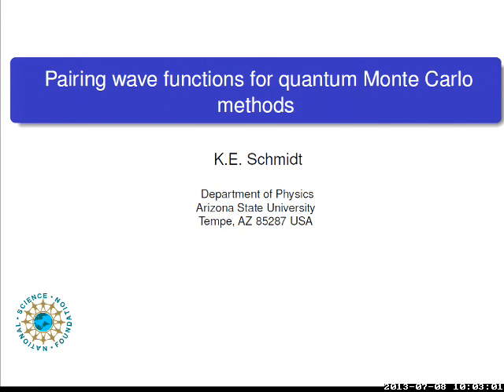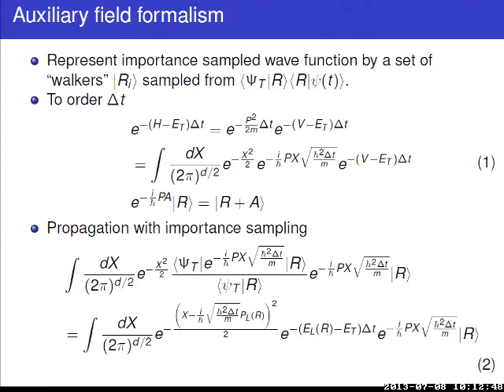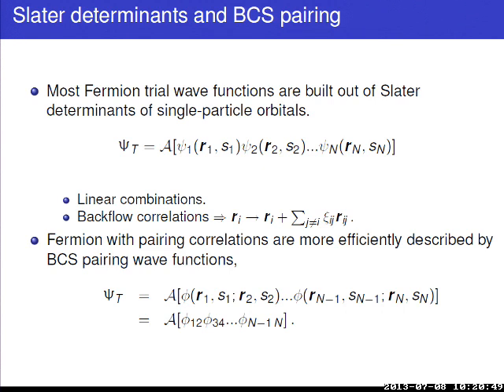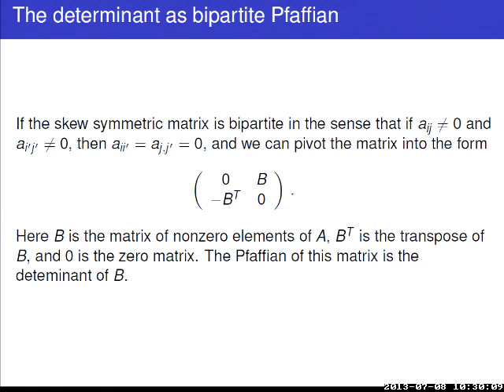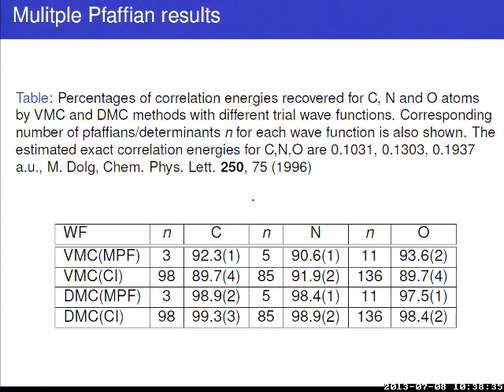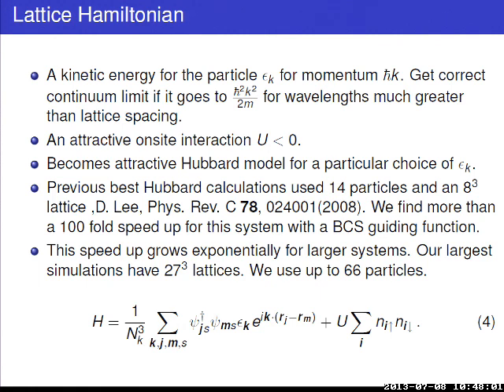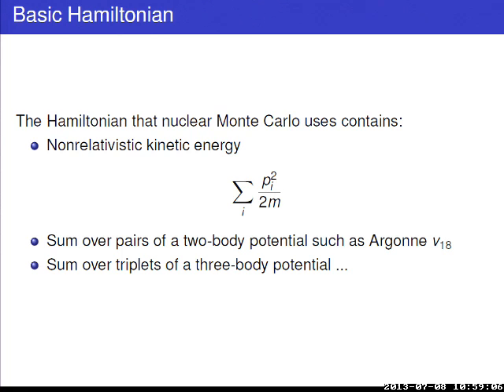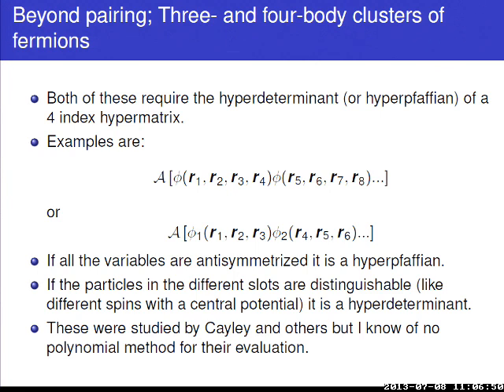INT 13-2a: Kevin Schmidt, Pairing wave functions for quantum Monte Carlo